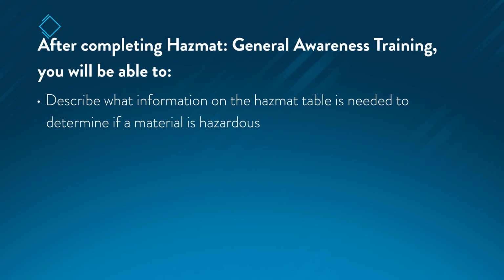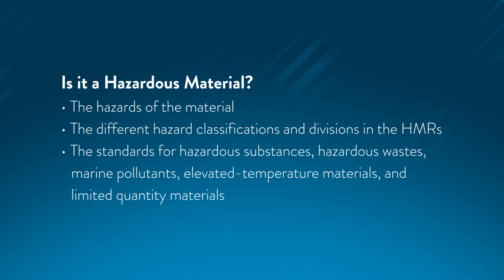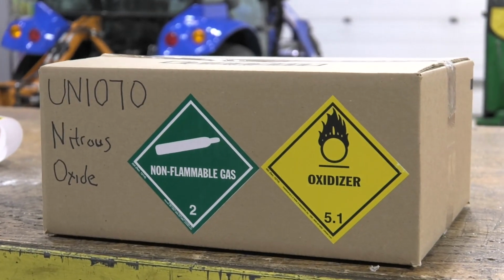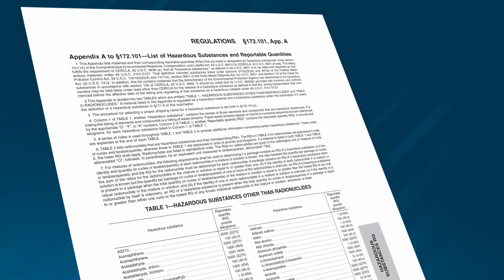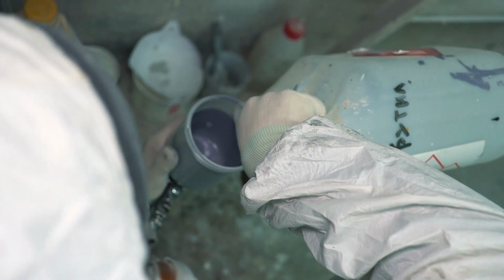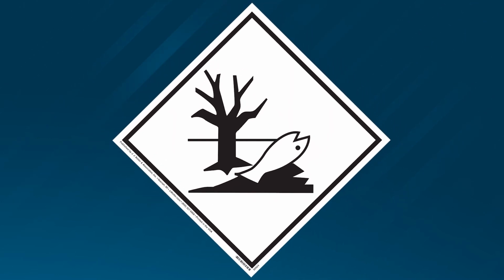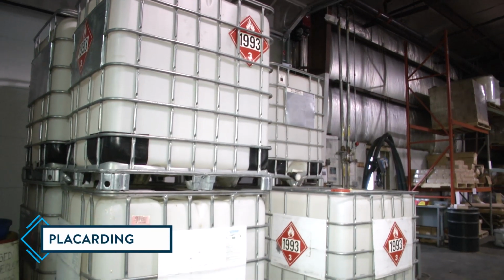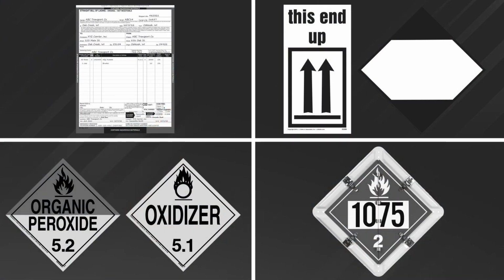67921 JJK Hazmat Training General Awareness